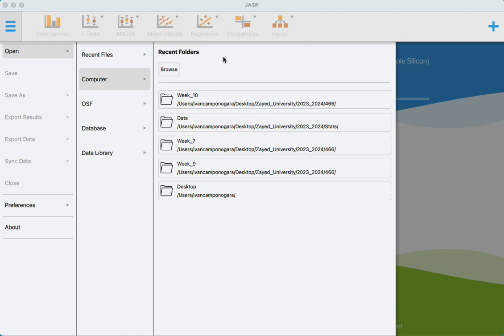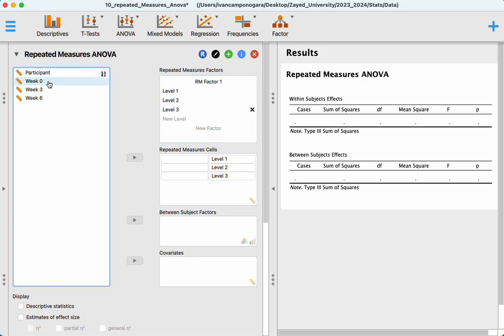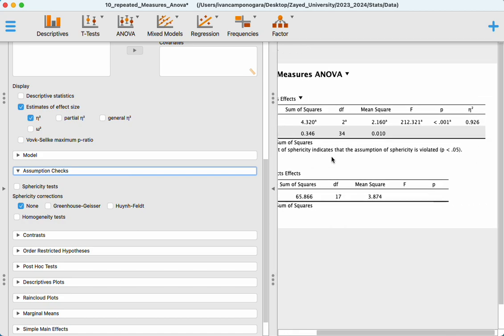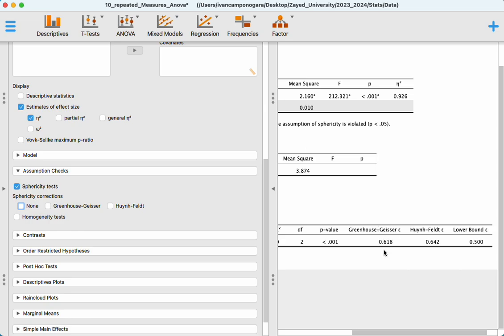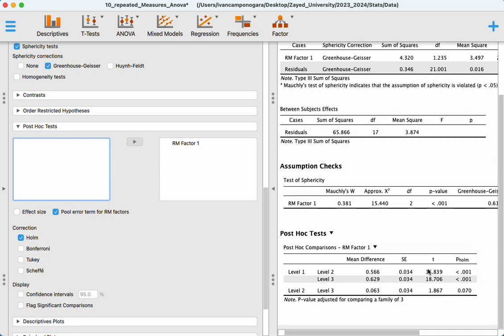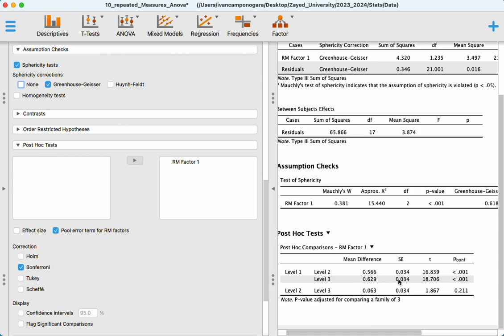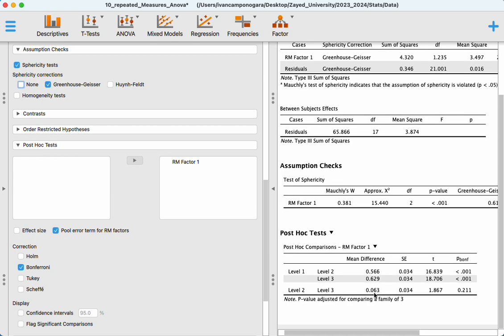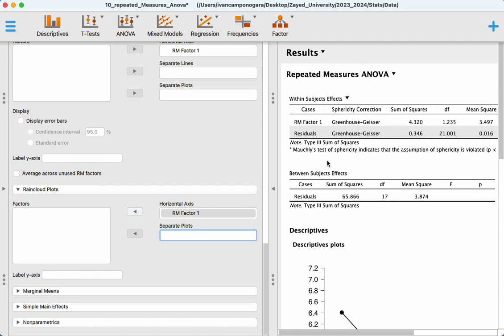10 Repeted Measures ANOVA